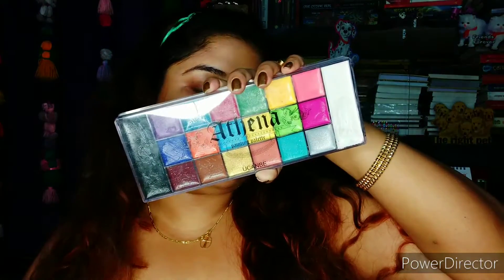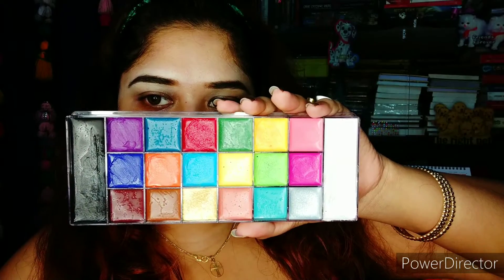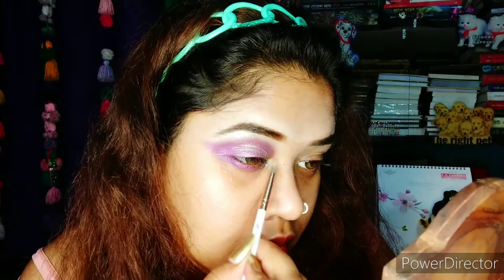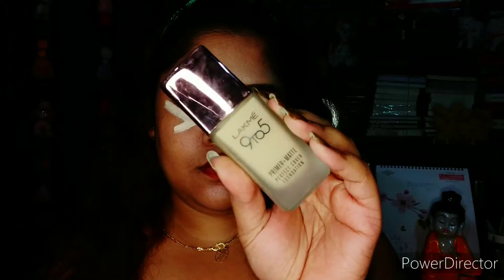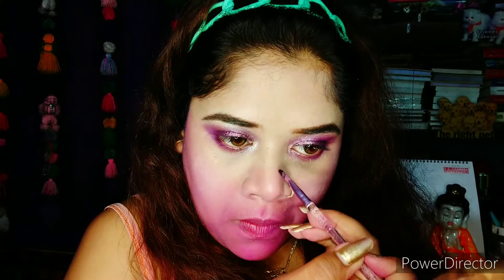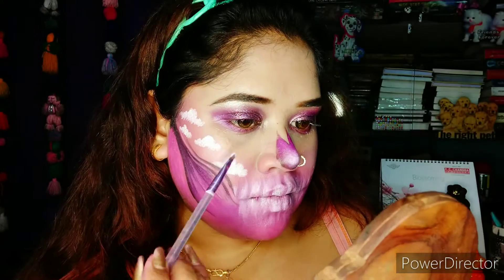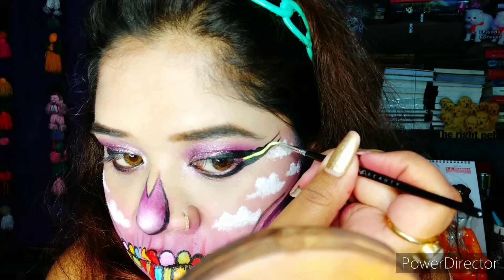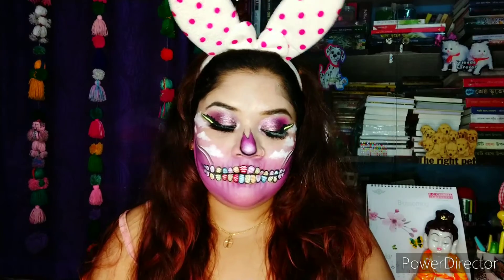Easter Bunny Makeup Look | Eshani Naskar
Hello everyone.. Hope you all are doing great.. If you like this video, give it a big thumbs up 👍

Products Used:
Mentioned in the video itself. Kindly watch till the end.

Know me: Hi..I am TAMODIPTA NASKAR (Eshani) – Professional Makeup Artist & Hair stylist from VLCC & i do makeup videos n sometimes reviews too.(based on requests & pr packages of both makeup & skincare products).
Currently i was associated with VLCC Institute as a Makeup Artist /Trainer with 1.5 years of experience.

my page name: Colours.and.More

Facebook: My Page (where i post pics / videos of my pets)
page name: Angel's Without Wings

I'm on Instagram as @eshaninaskar08. Install the app to follow my photos and videos.

any queries, pls ask in the comment section below..dont forget to like,comment,share n subscribe. pls let me know if you are interested in more such makeup tutorials in the comment section itself,i would be more than happy to make videos for you all..Also i would ask for a little favour,is this time okay for all? or should i upload at some other time..pls let me know 😉 Happy Weekend..🥰

 @sohini chanda   @Beauty Infinite [Payel Deshmukh] ​